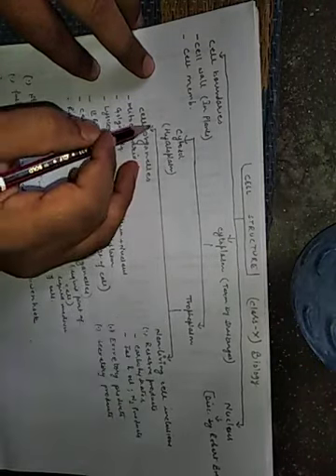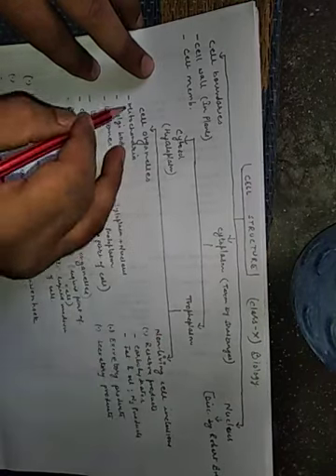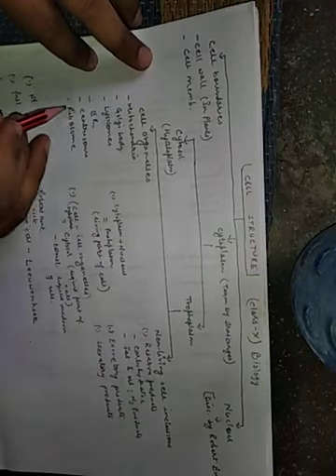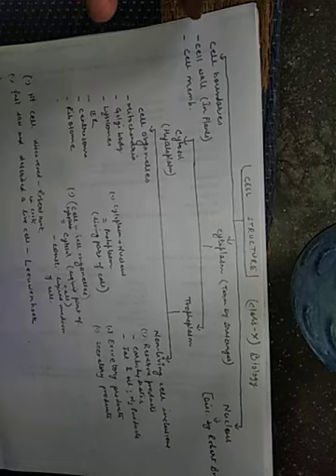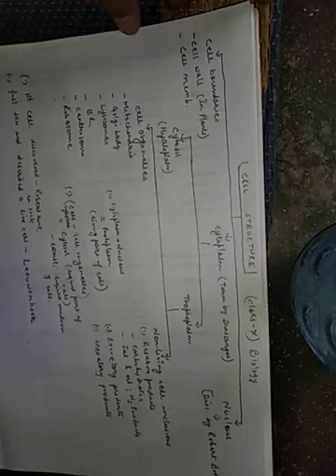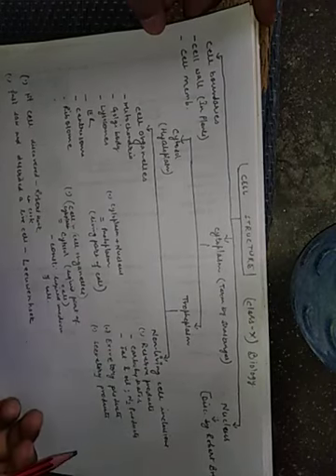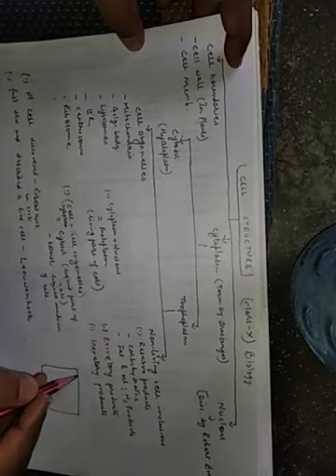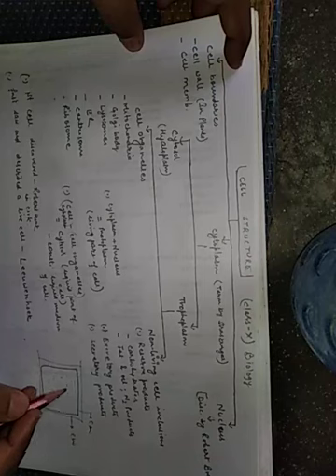CELL- Overview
Just an overview of the chapter given in ICSE 10 CLASS.